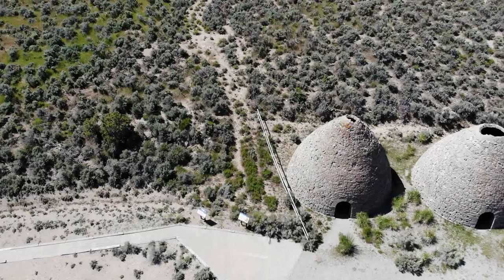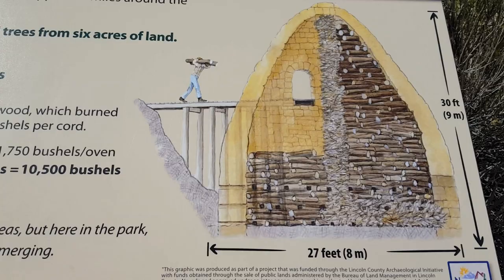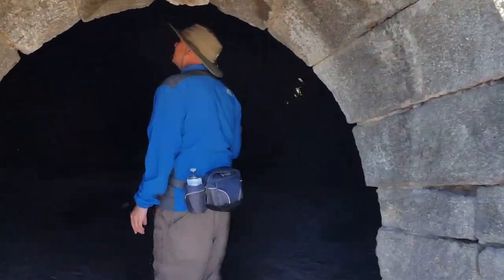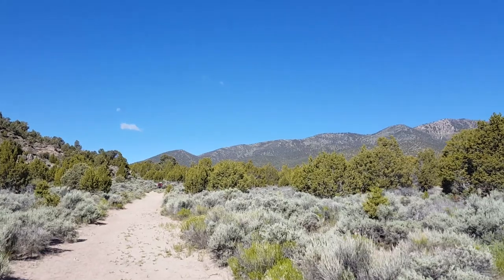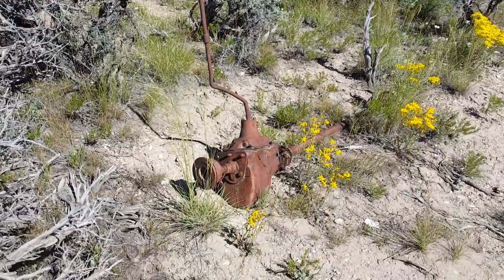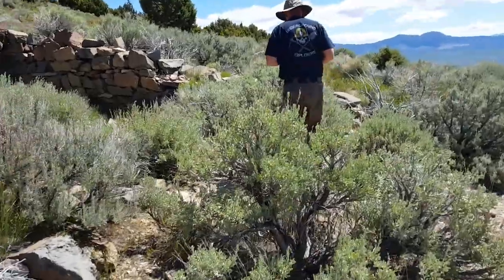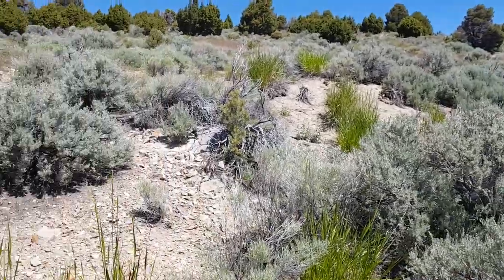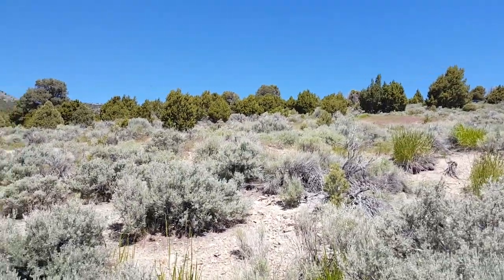Ward Nevada Ghost Town & Charcoal Ovens State Historic Park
In this video we visit the Ghost town of Ward Nevada and the Ward Charcoal Ovens just outside of Ely Nevada.

Epic Station by: Jimmy Wahlsteen
Badlands2 by: Hakan Eriksson

All photos and video were shot with our Samsung Galaxy cellphones & our AUKEY DashCam. Drone shots were from our DJI Mavic Air.